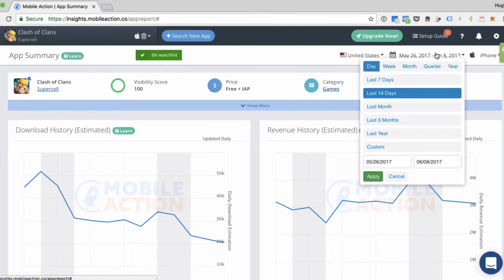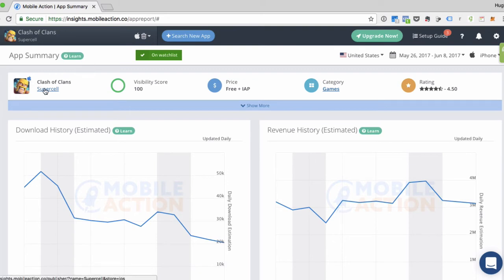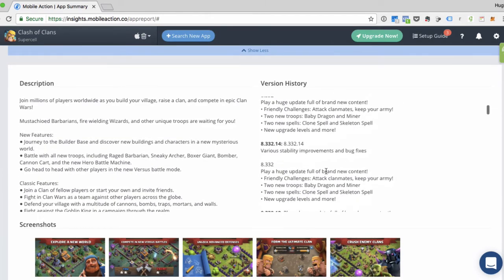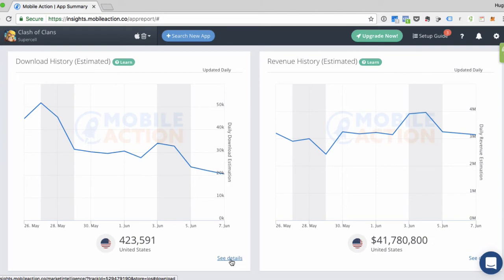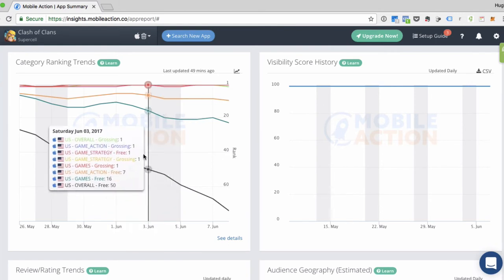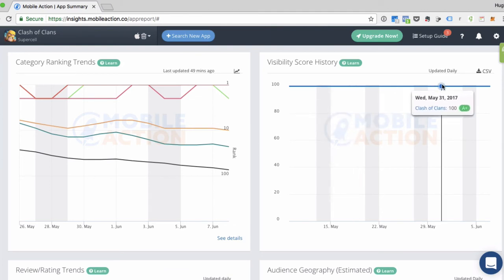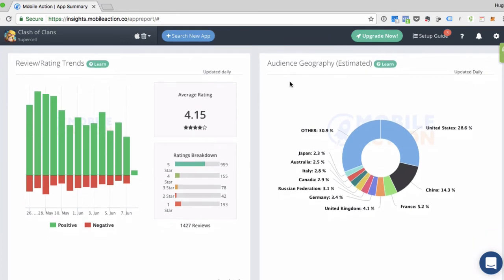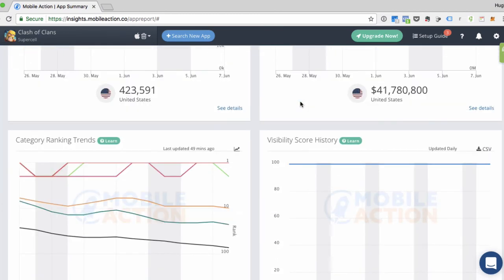The App Summary Dashboard - See App Marketing Stats at a Glance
The Mobile Action App Summary will show you all of the basic information that you need to get about an app. You can see:

- App downloads estimates
- App revenue estimates
- Reviews and ratings
- Audience geography
- And more!

Examine an app in any available country and select the date range.